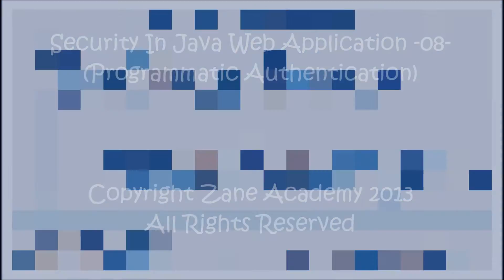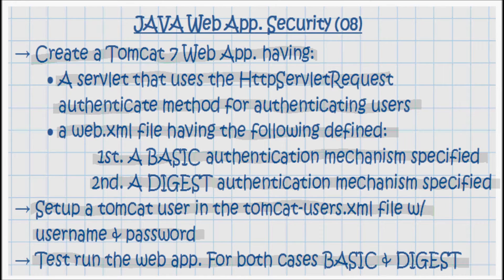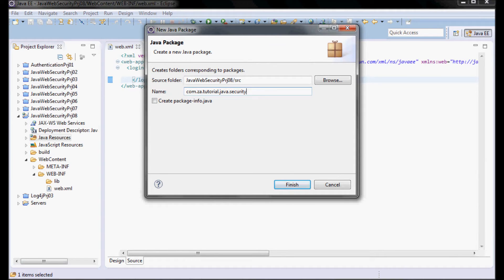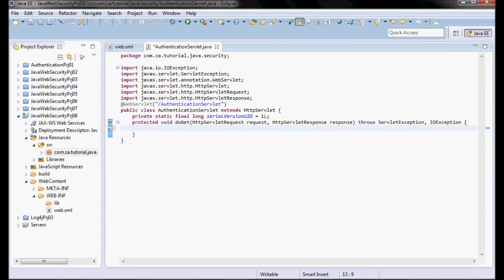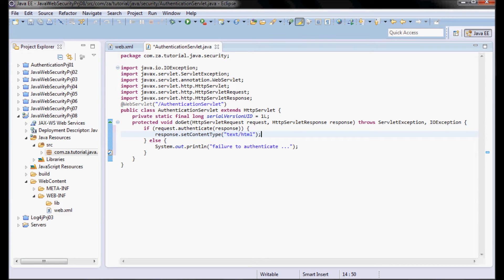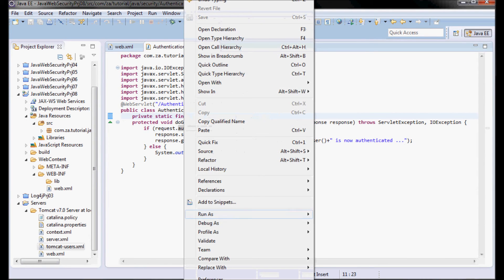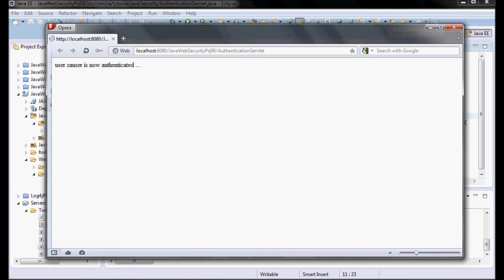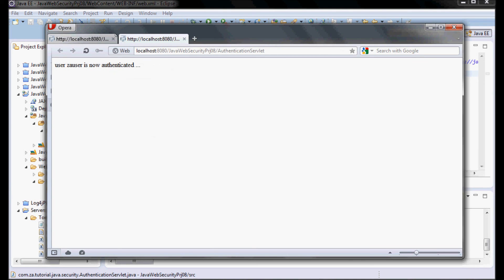Security In a Java Web Application - Tutorial 08 (Programmatic Security w/ Tomcat 7)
01:00 What is Programmatic Authentication ?
01:30 What is a Programmatic Security Tutorial for a web application running on Tomcat?
01:40 Can security be specified for a web application without using web.xml?
01:50 Can an authentication method for a web app. be specified using annotations?
02:00 What is the HttpServletRequest authenticate method?
03:00 How to trigger authentication from inside Java Servlet code?
04:30 What is the tomcat-users.xml file?
05:00 What is BASIC authentication for a web application?
06:00 What is DIGEST authentication for a web application?